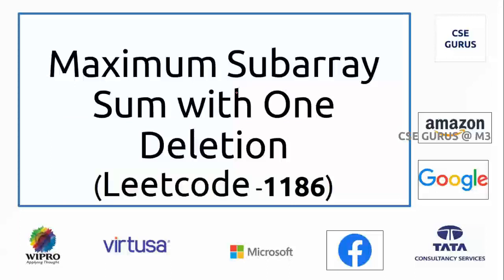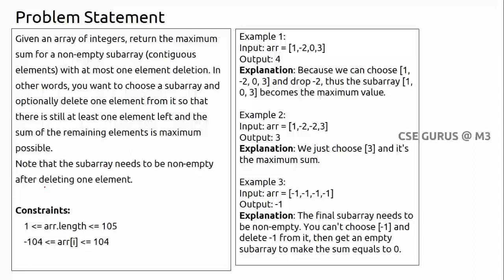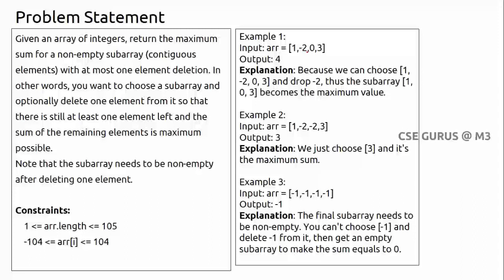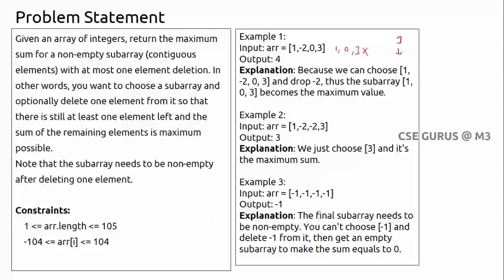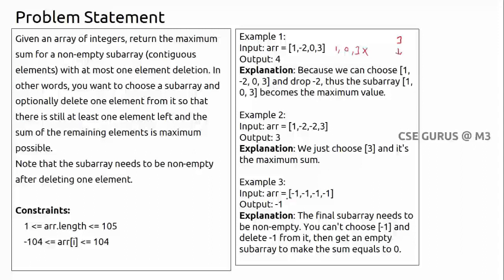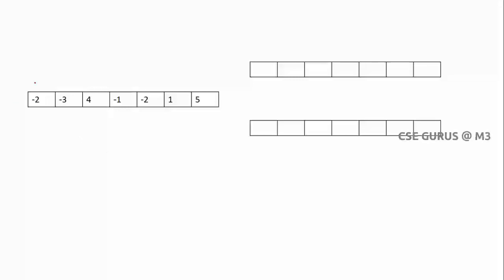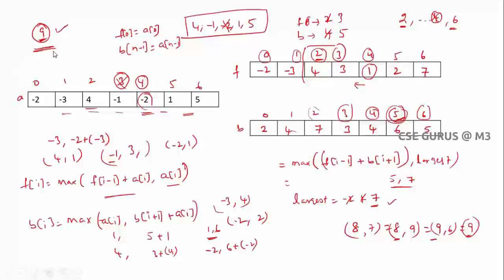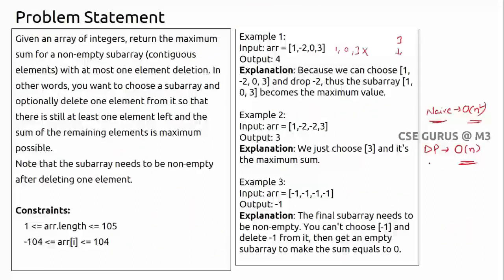7. Maximum sum sub array with at most one deletion (Leetcode problem no.1186)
This video explains Maximum sum sub array with at most one deletion (Leetcode problem no.1186).